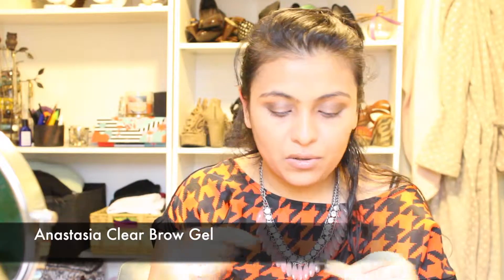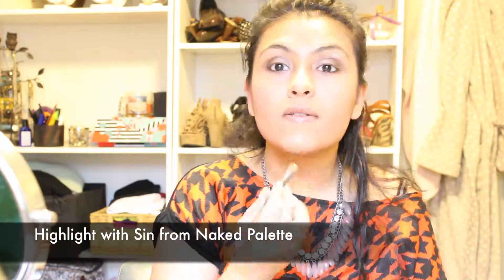Valentines Day Make-up Idea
What I'm Wearing:
Dress : Shirt (Conway)
Necklace : Charlotte Russe

Items Mentioned:
Urban Decay primer potion :
Flower CE3 (Wild Geranium) cream eye shadow
Urban Decay Naked (Original)
Shadow shades Toasted , Smog , Buck & Darkhouse
Highlight shade : Sin
Under eye shade : Gunpowder
Laura Mercier Bronzing Primer
Maybelline instant age rewind concealer in medium
Marc Jacobs genius gel foundation in fawn medium
MAC miniralize skin finish natural in medium deep
NARS Bronzer Laguna
Elf Blush Mellow Muave
Anastasia brow clear gel
Rimmel London Scandaleyes Flex Mascara
Urban Decay 24/7 glide on pencil
Lipstick : EOS lipbalm strawberry , Cailyn - Big Apple ,308 NYC Retro Red

I am not being paid by any company to feature their product, I have purchased all the products with my own money. I have used and loved the products. All opinions are my own and honest as always.